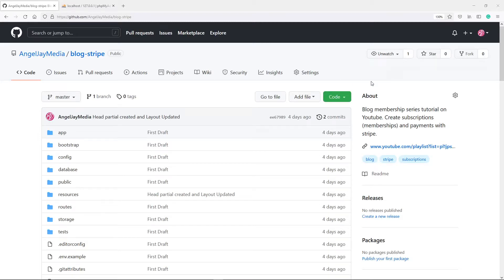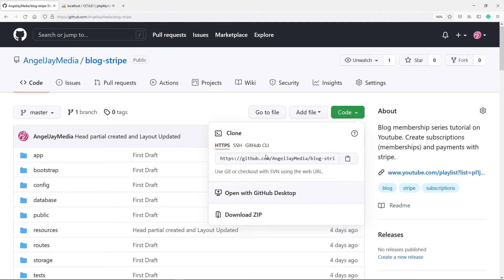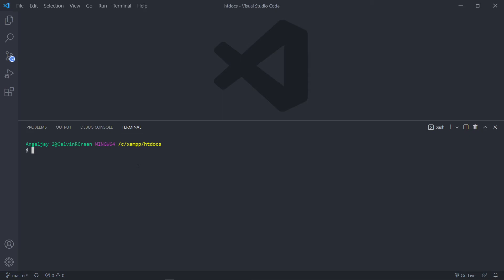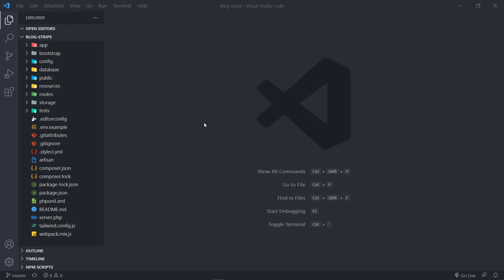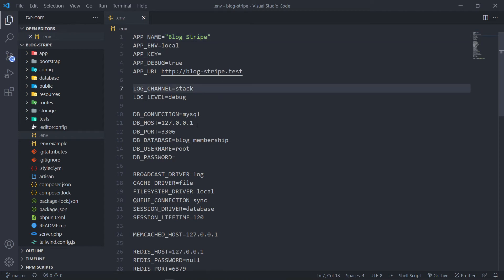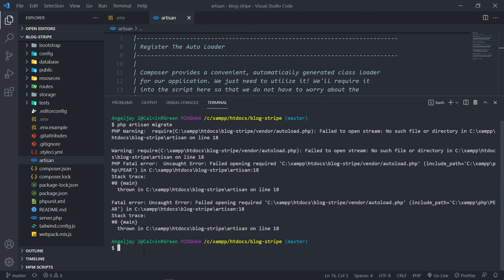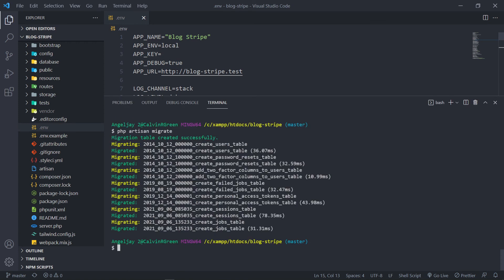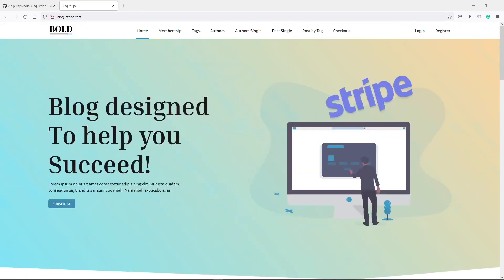Set up and clone repository | Create a membership blog with Laravel & Stripe | Part 4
In this video, I will show you how to clone the repository and set up a Laravel application.

Timestamps:
0:00 Introduction
0:15 Clone repository from GitHub
3:05 Create .env file
4:10 Create database
5:10 Composer install dependencies
5:50 Migrate Database
6:10 Generate Laravel application key